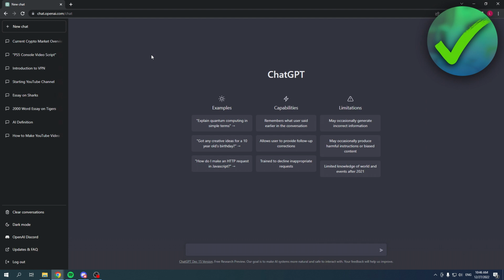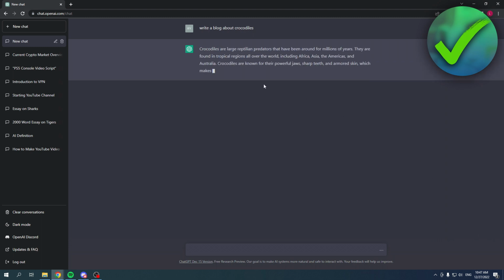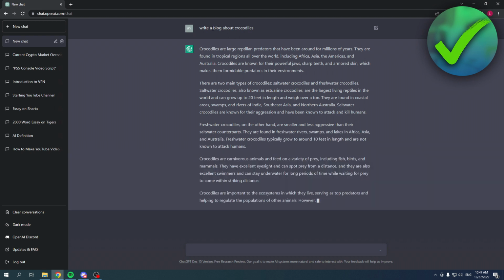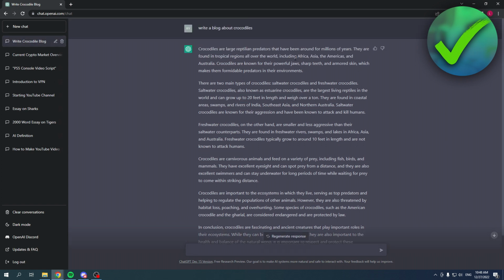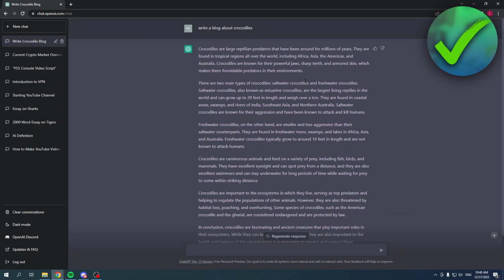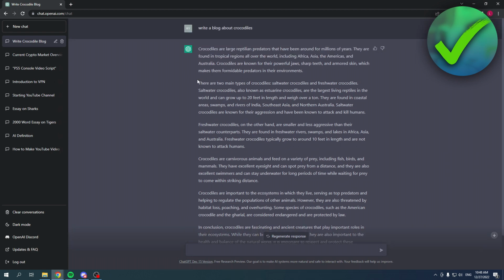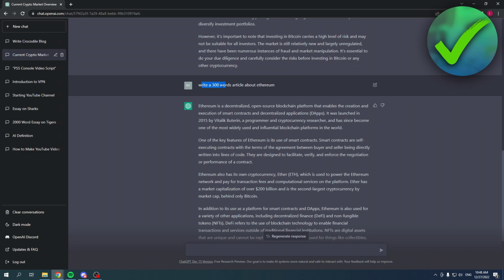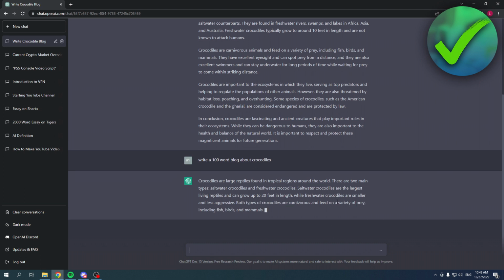How to Write Blogs With AI (Easy)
In this video I show you how to Write Blogs With AI very Easy

Do you want to know how to Write Blogs With AI very Easy? Then I'll show you how to Write a Blog With AI in 2025.

This is a step by step OpenAI ChatGPT tutorial on how to write a blog with chatgpt and how to write blogs with chatgpt